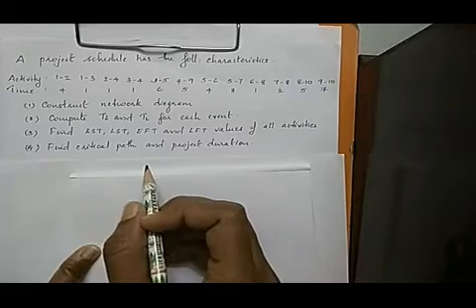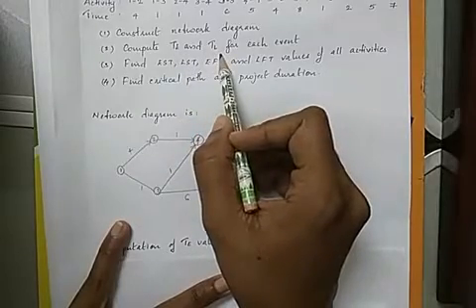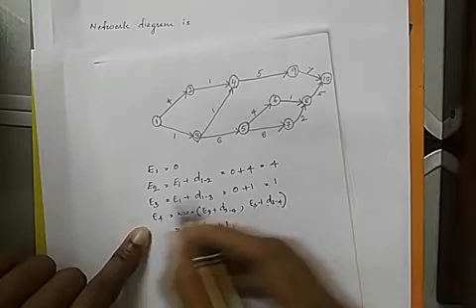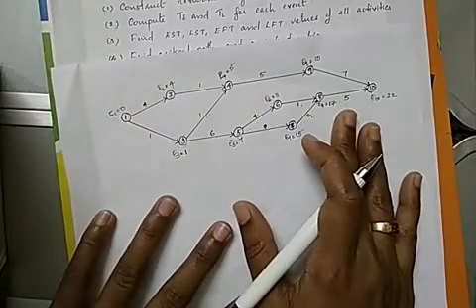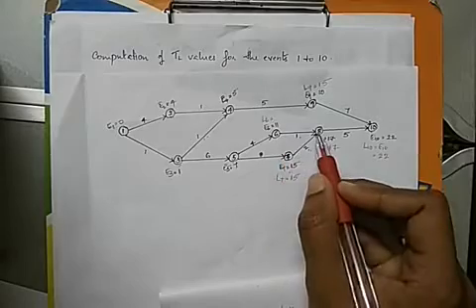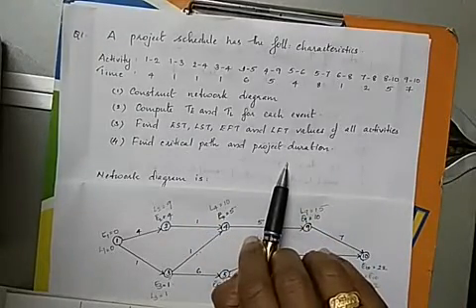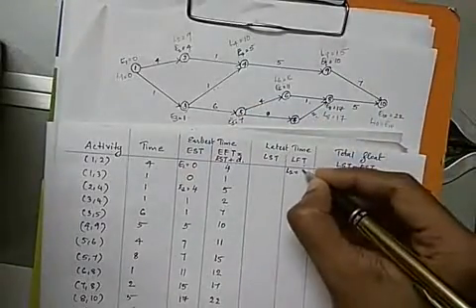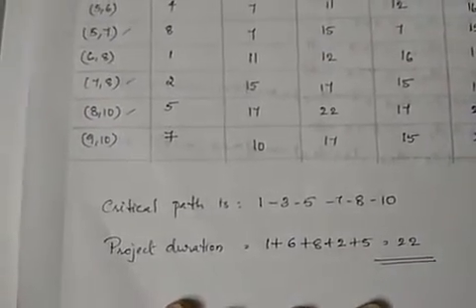CPM method - network analysis in OR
Critical Path method (CPM) to find the project duration,  critical activities, EST, EFT, LST, LFT of a project in OR.